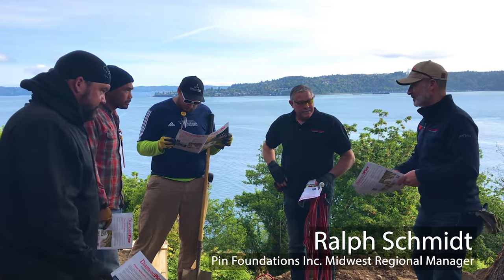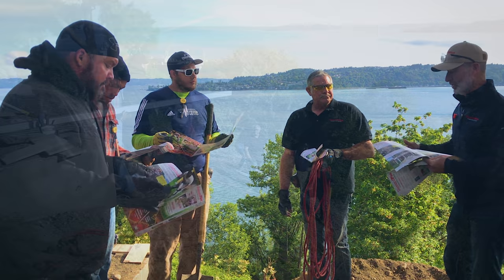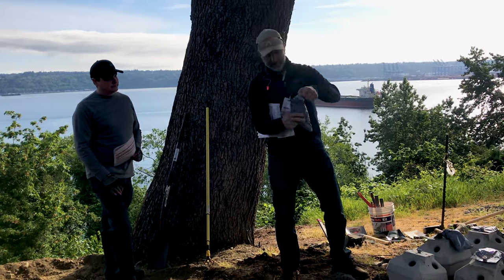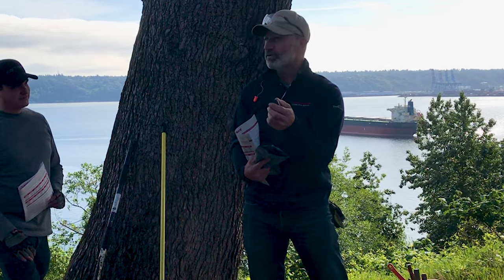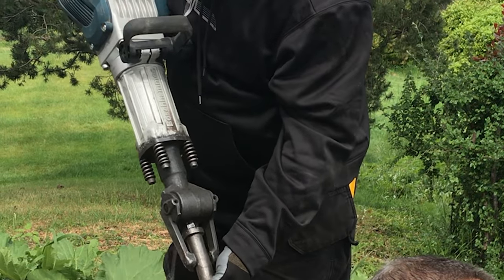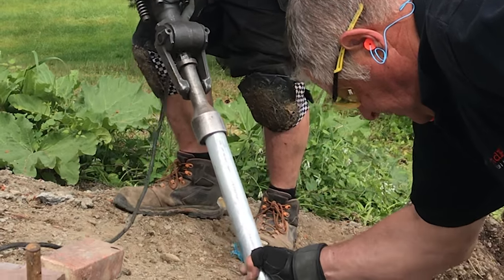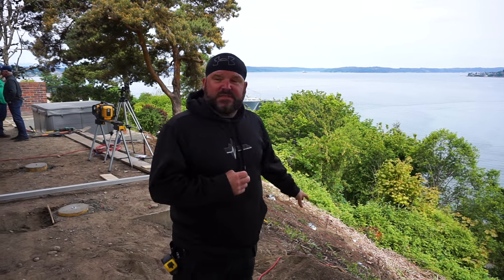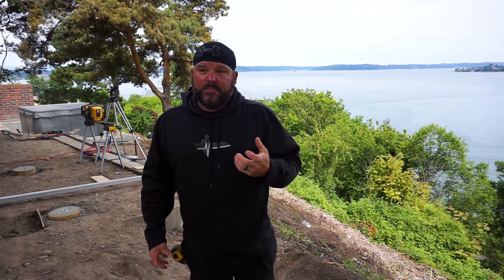10 Deck Footings in 3 Hours - Dr. Decks & Diamond Pier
Dr. Decks is working on a massive deck project on the Puget Sound,  and is using Diamond Pier Foundation System on this tricky landscape. Watch as Ralph with the Diamond Pier team trains the Dr. Decks crew, and they knock out 10 footings in 3 hours.

Diamond Piers are structurally-rated, code-compliant footings for decks, porches, pergolas, gazebos and more.

Note: This is not a full installation instructional video. Please always read the Full Installation Manual before installing Diamond Piers.